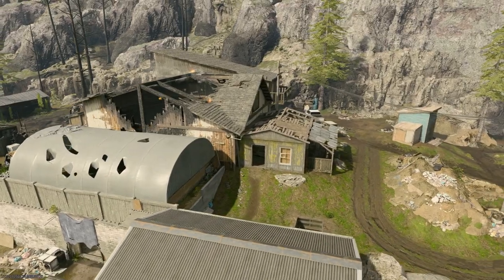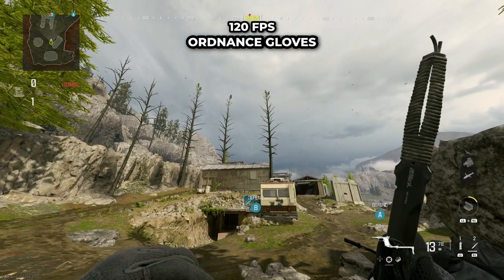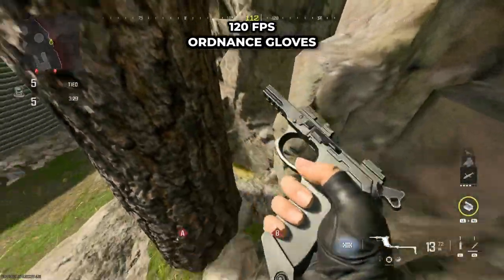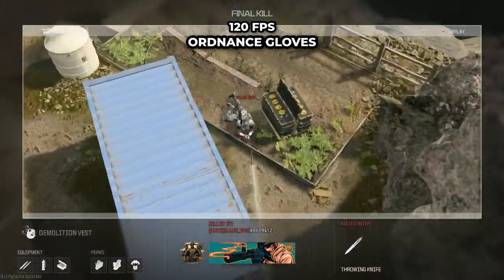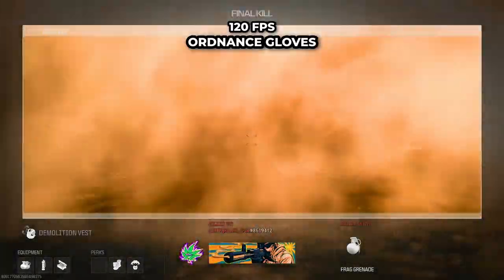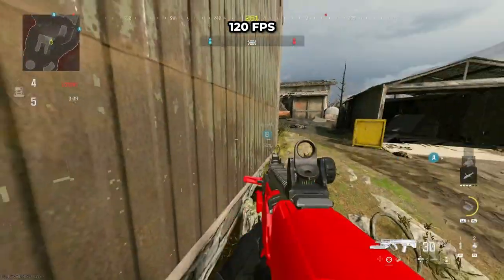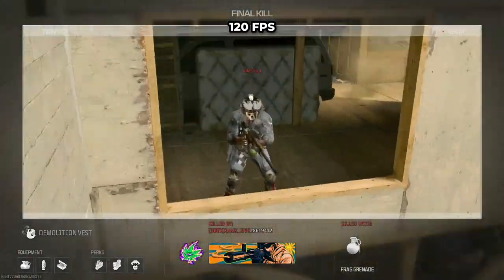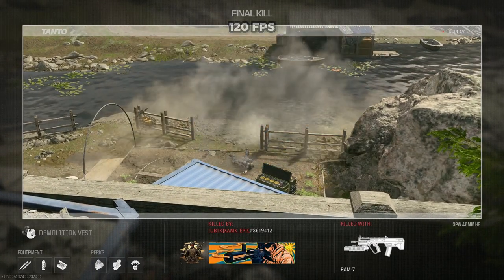Growhouse Line Up Tutorial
Perfect for Growhouse 24/7

Itay Kashti - United - Stripped Version

L4LilaD4Dad: (Check out their own rust cinematics on their channel)

BenCoolski: @Bencoolski
DeadClan @TheDEADClan